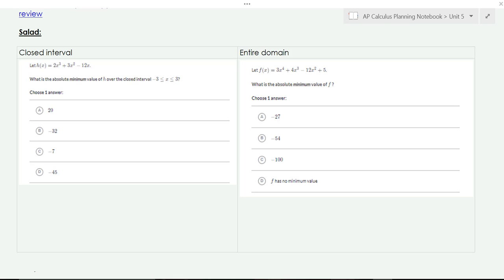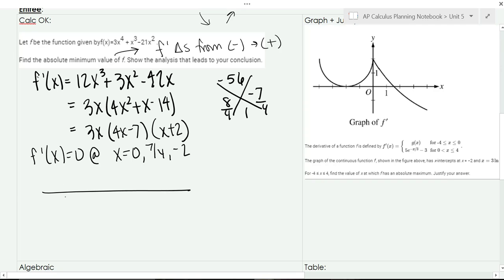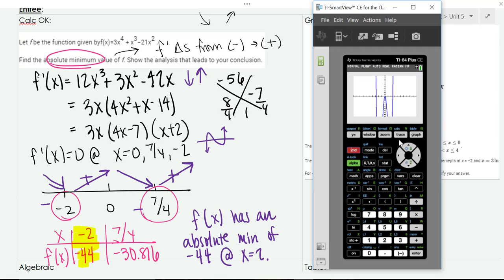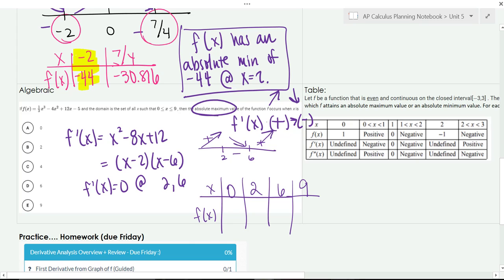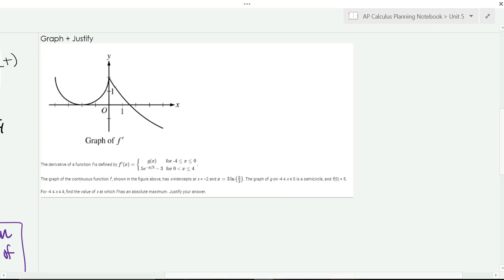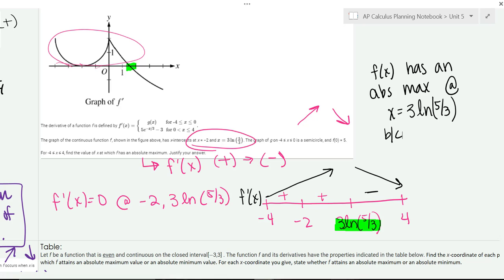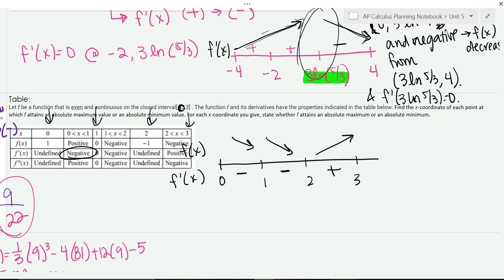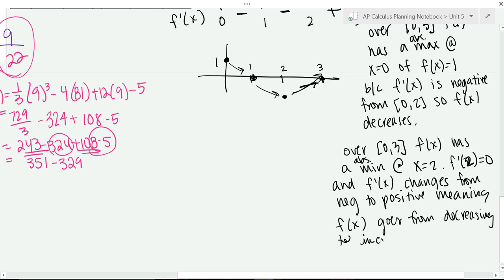5.5 AP Practice